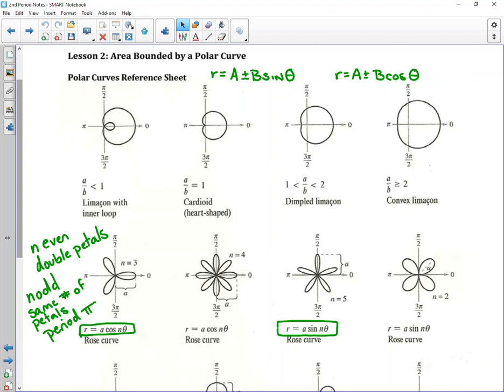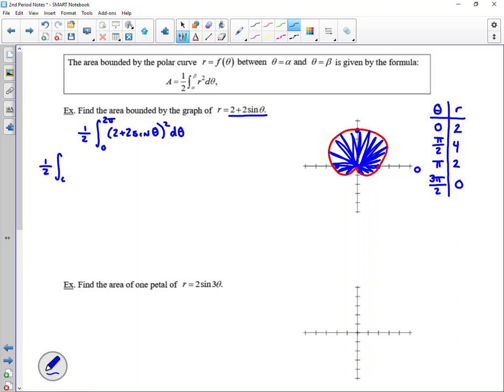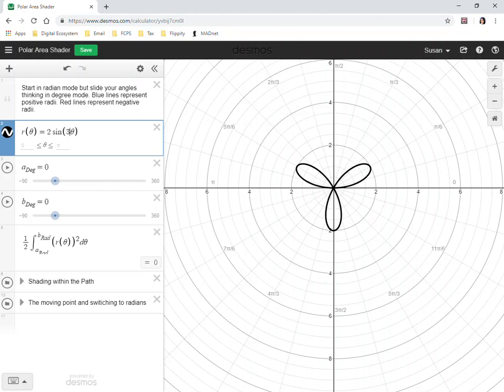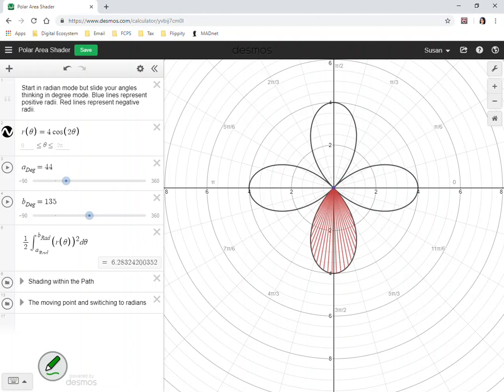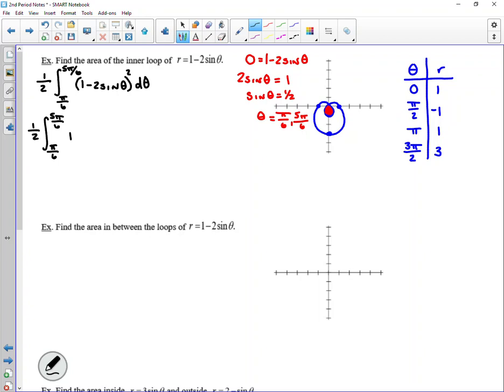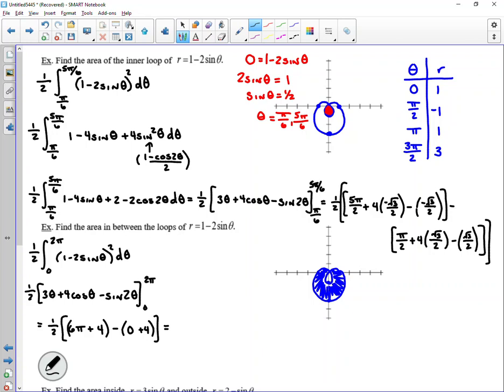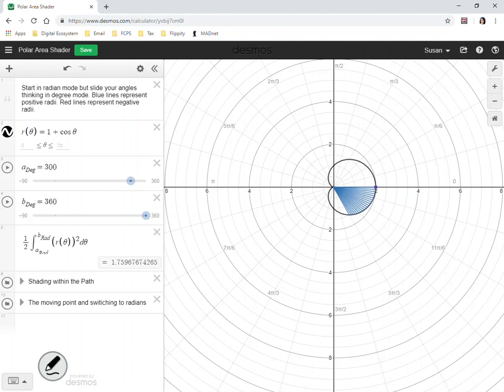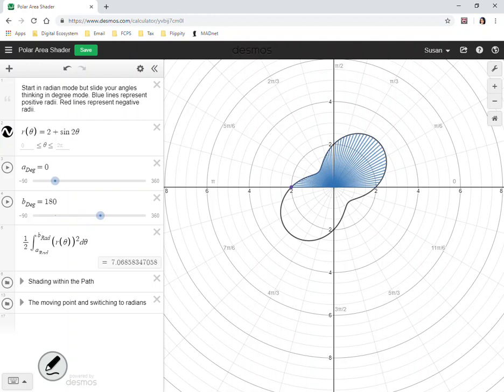8.2 Area of Polars